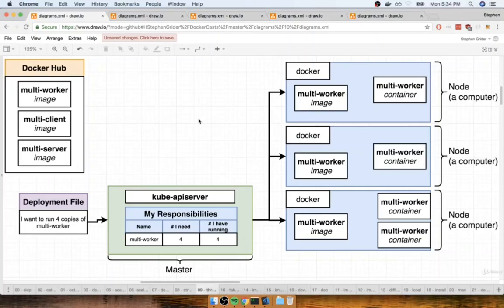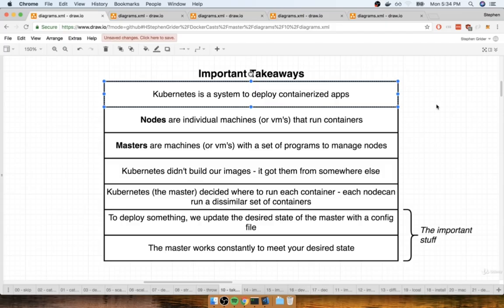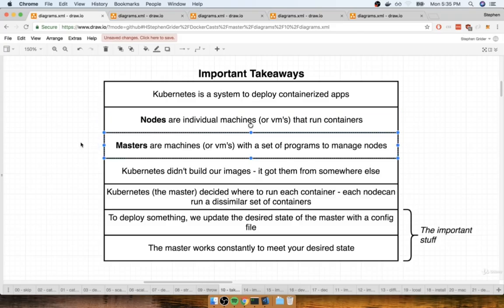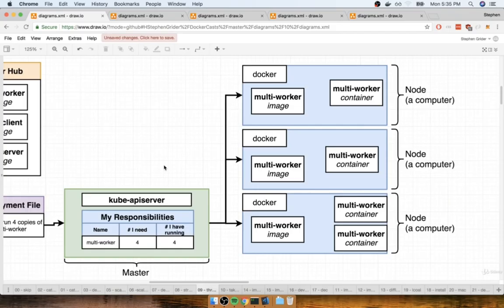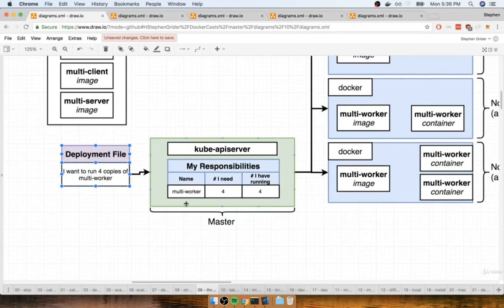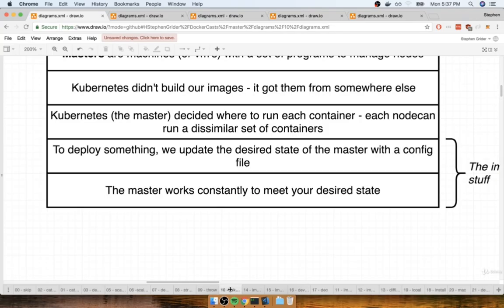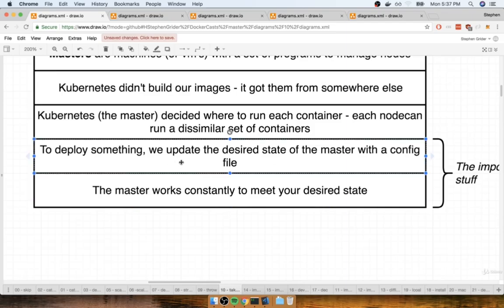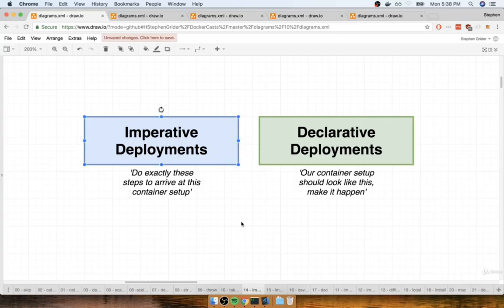163 Imperative vs Declarative Deployments